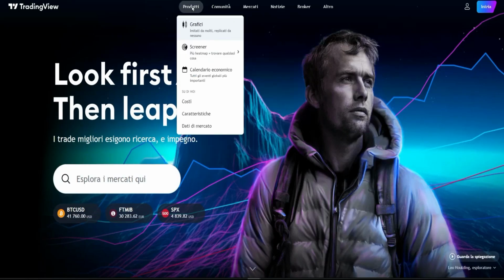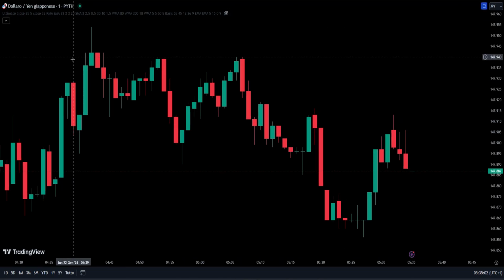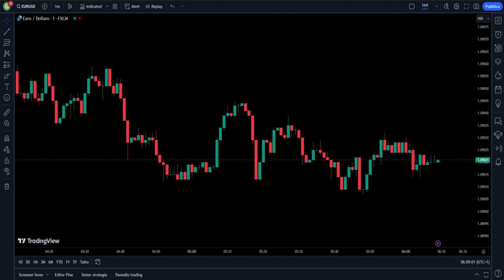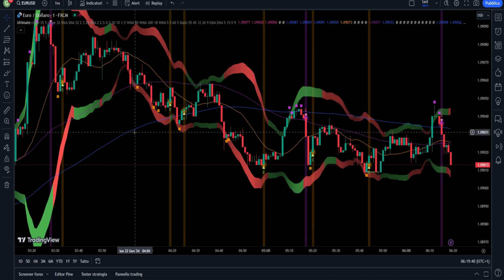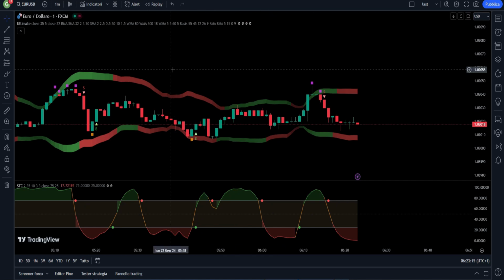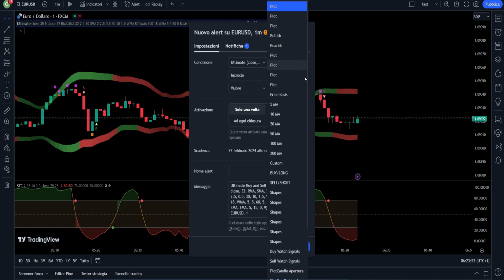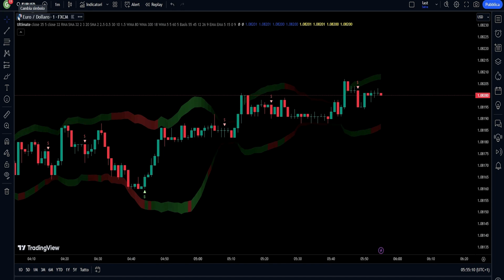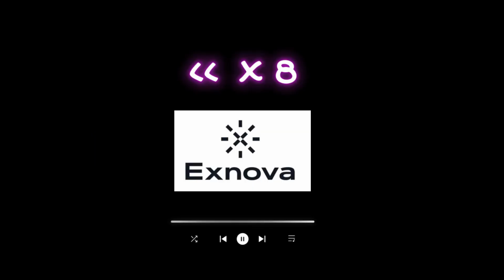Tradingview 5 min strategy with color signals.ClearPool, IQ Option, Close Option. PDF guide